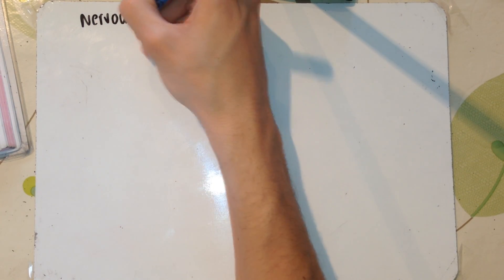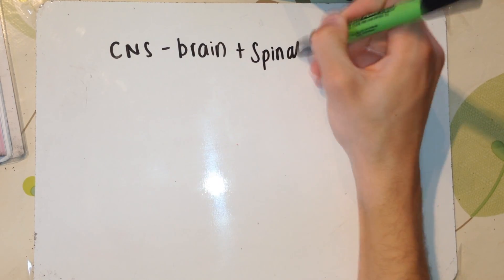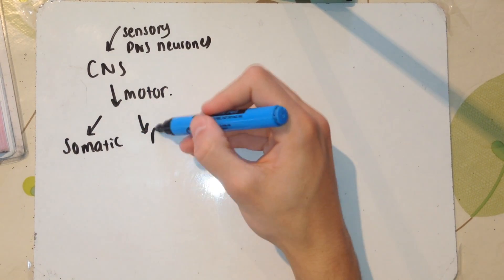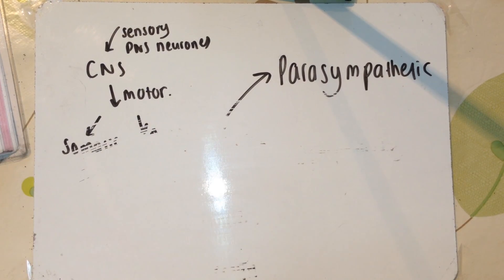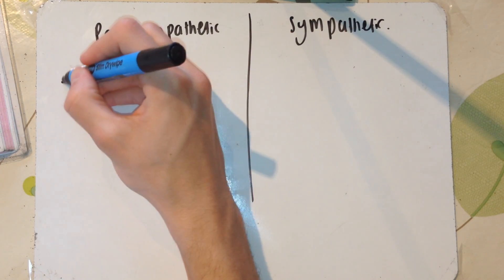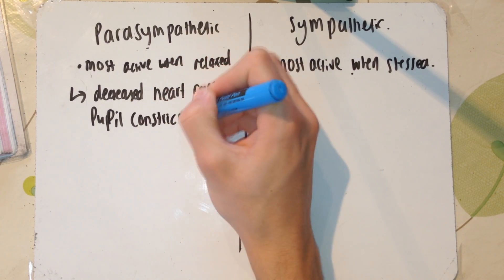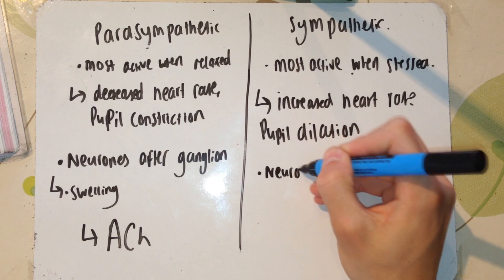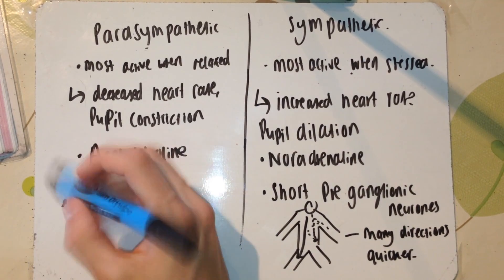F215 OCR A2 Biology - The Nervous System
F215 OCR A2 Level Biology. The Parasympathetic and Sympathetic nervous systems + more are discussed here.